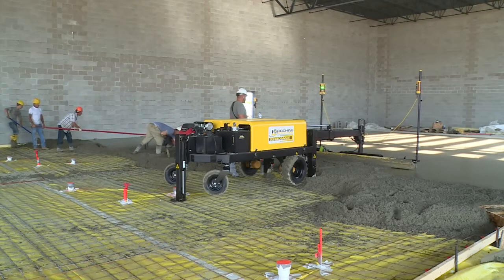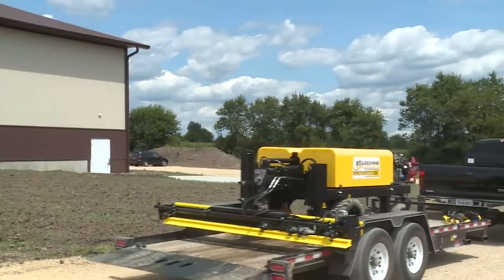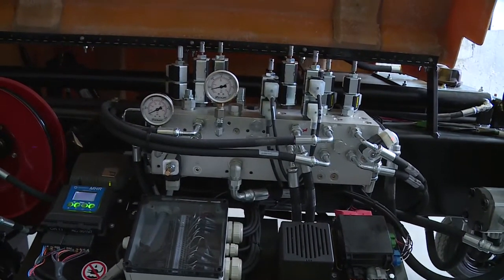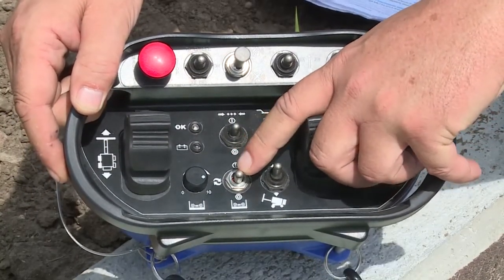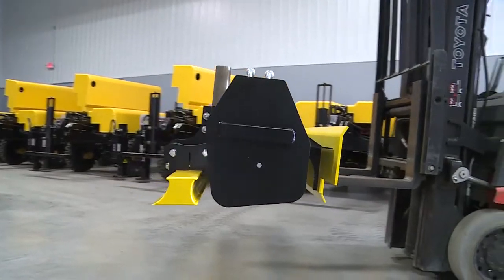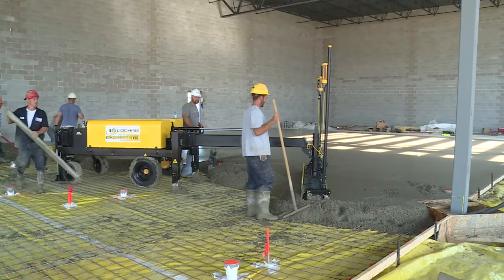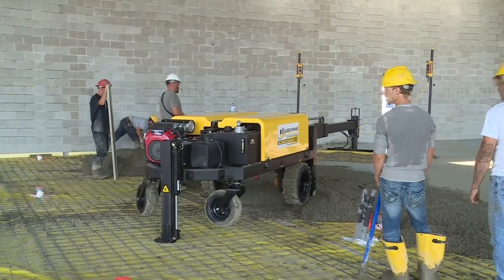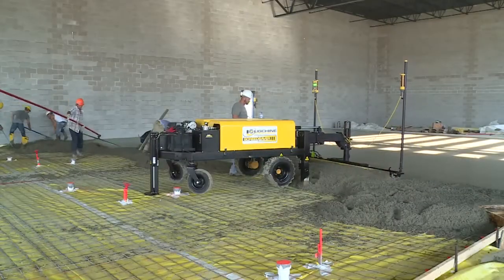SCREEDSAVER II Update: Watch Ligchine's SCREEDSAVER II Including New Machine Features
This video from September 2015, includes many new machine features incorporated since the original video in 2012. The SCREEDSAVER II brings you the best of all worlds. It's compact enough to haul with a pickup truck, yet so very powerful with its 20 hp Honda gas motor. It has independent front wheel drive resulting in zero-turn capability. This is the world's first wireless remote controlled, boom extension, laser-leveling screed machine. It screeds flat, slope and dual slope surfaces. Features include: automatic laser leveling; a labor eliminating auger head measuring 10-1/2' (3.2m) with a boom extension of 12-1/2' (3.8m) resulting in 130 sq. ft. (12.1m2) coverage/pass and up to 4,000 sq. ft./hour (372m2) screed rates. Screed accuracy (FF/FL) is equal to or better than any screeding machine in the world.